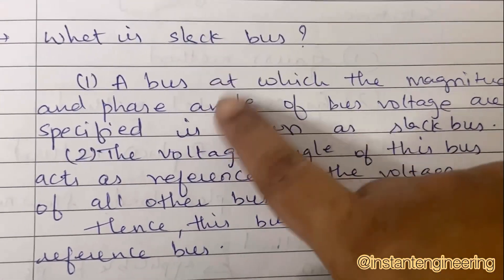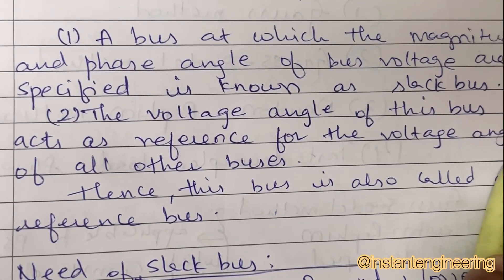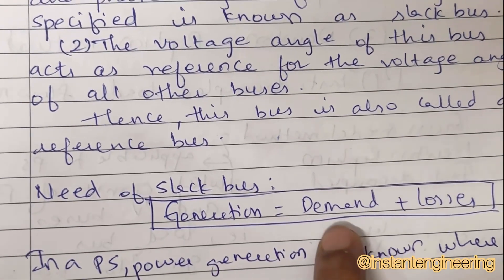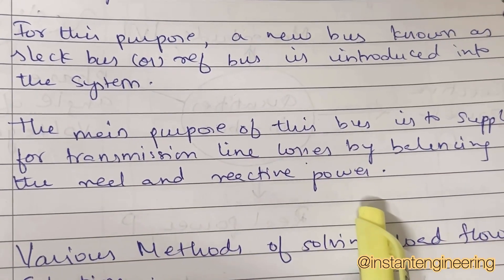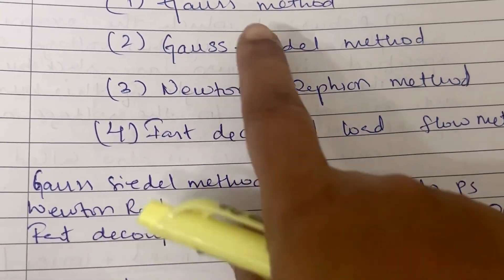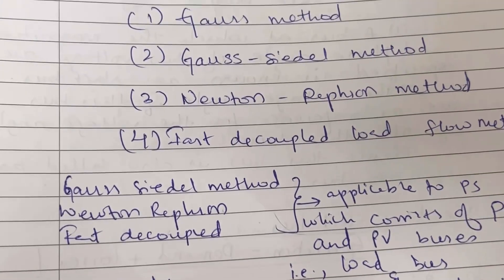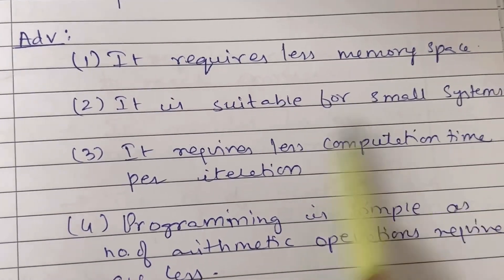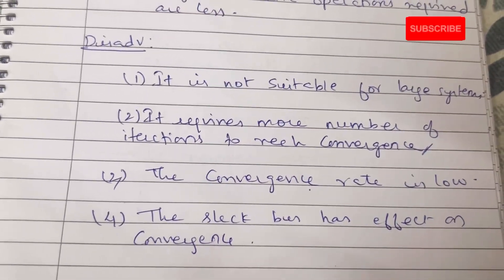What is slack bus? Various load flow methods -Gauss Siedel method | PSOC BTech 3-2 EEE part2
Psoc part 2 various load flow methods